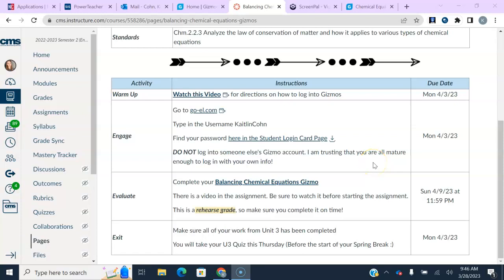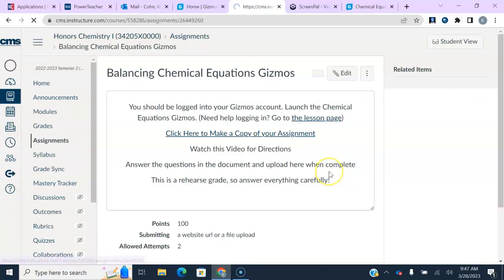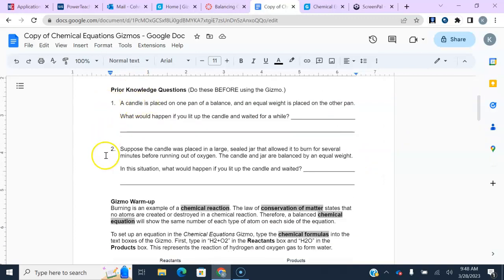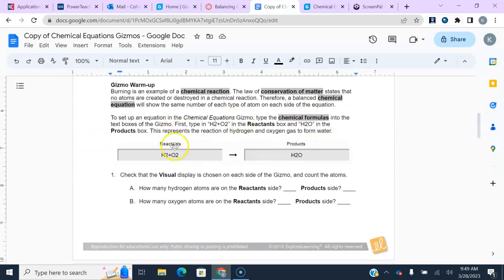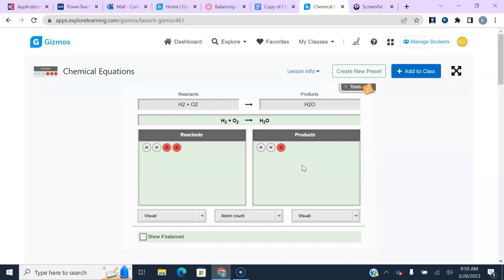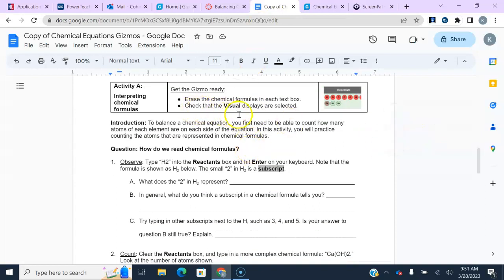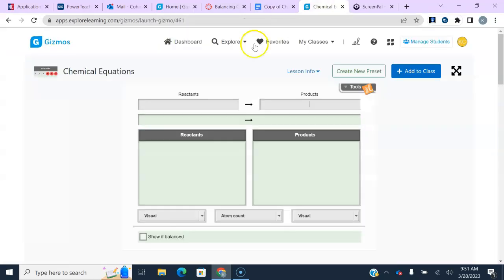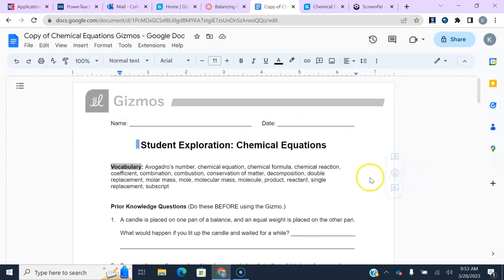Chemical Equations Gizmos